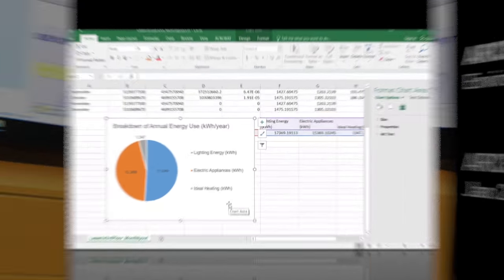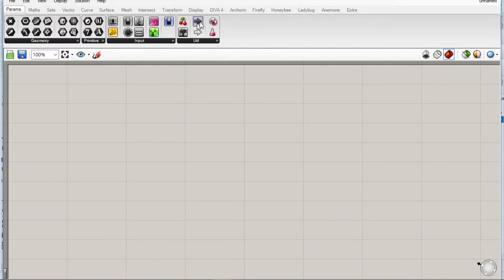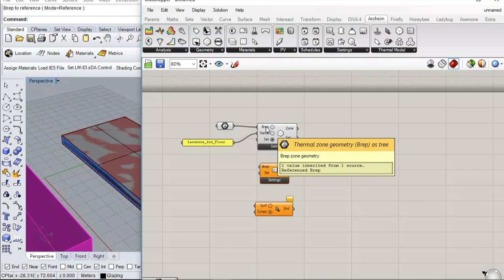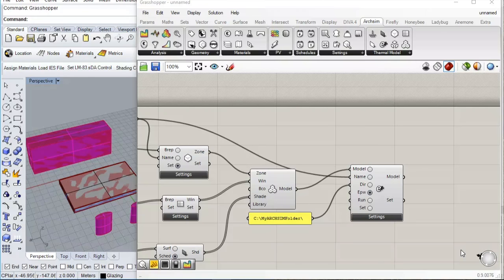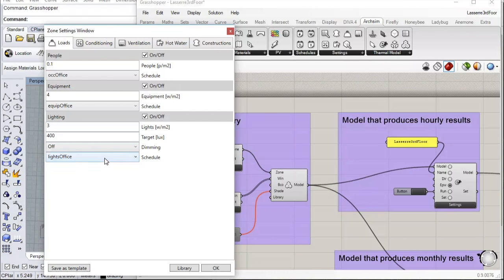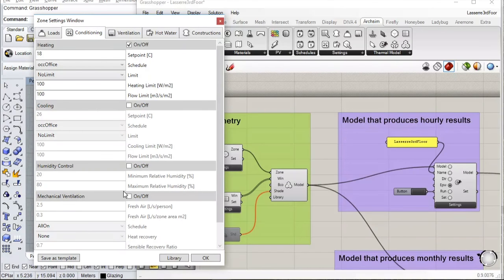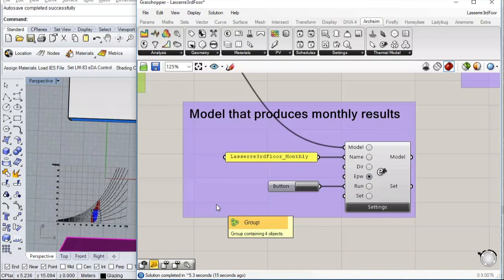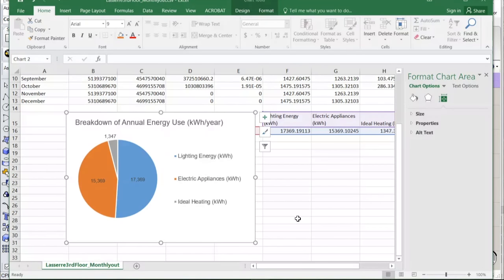ESAC II ARCHSIM Tutorial